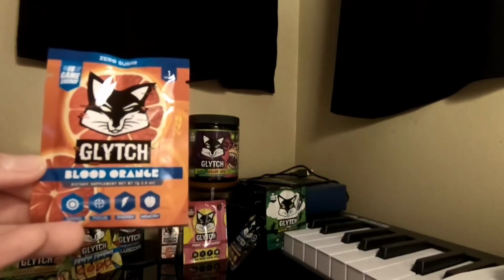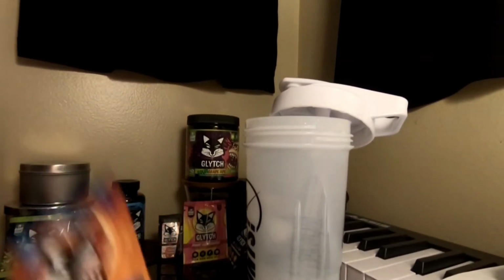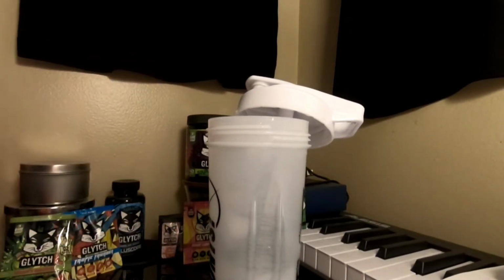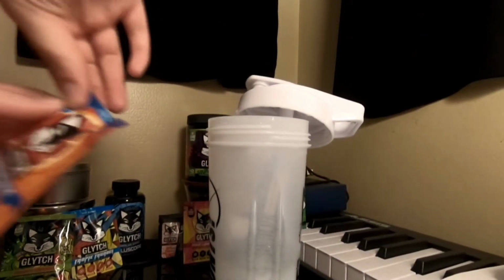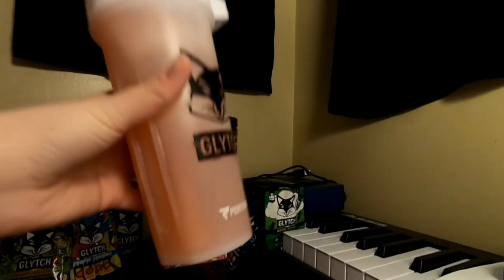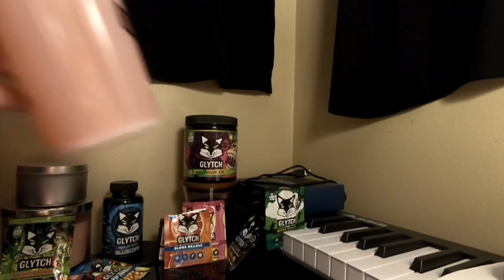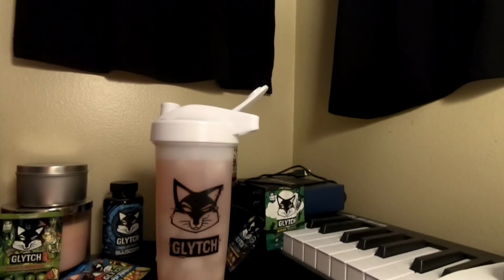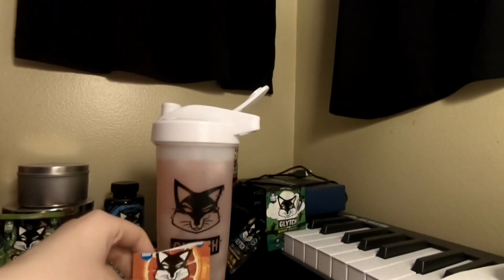Glytch Energy Blood Orange Taste Test!?!?!?!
Hey guys in today's video I'm going to be trying out Glytch Energy's Blood Orange Flavor. Hope you enjoy!